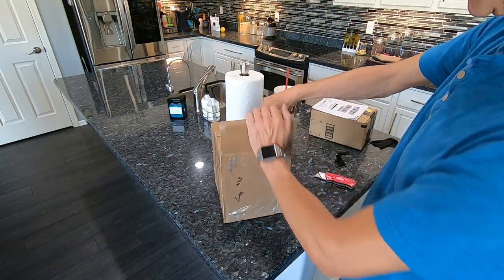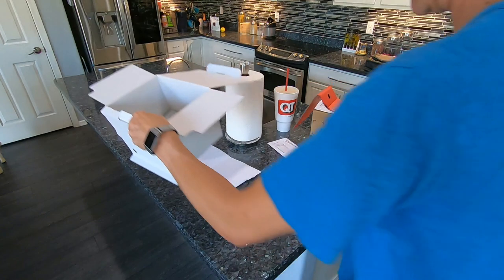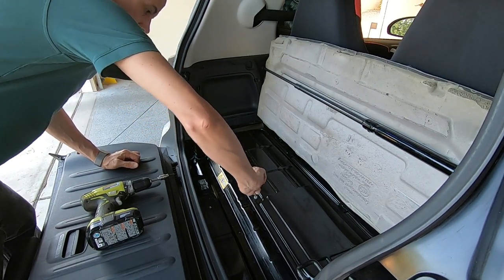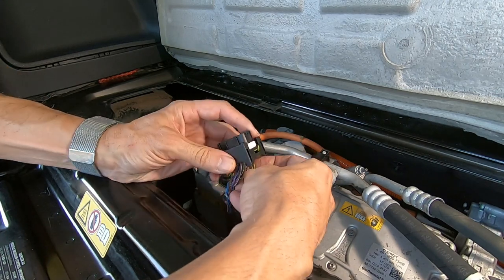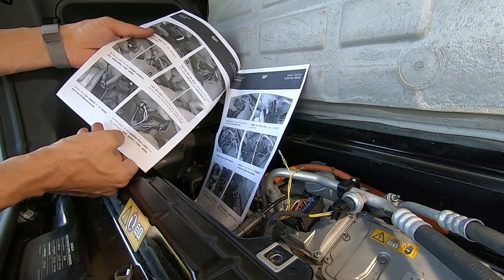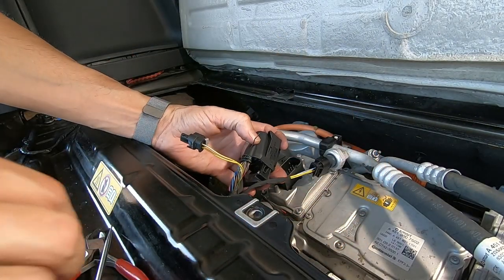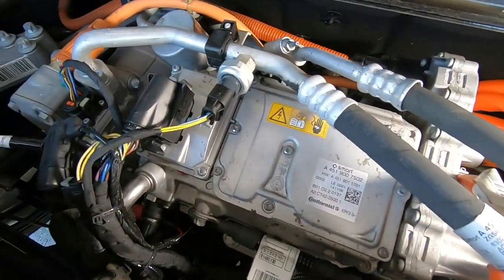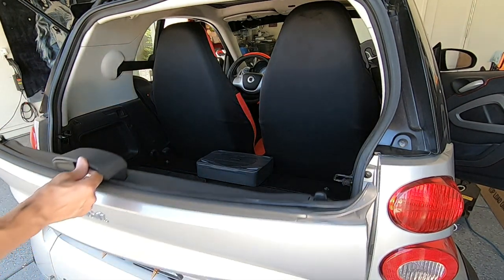Electric Smart Car Power Module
This is a video of the Steinbauer Power Module install.
This is for the Smart Car Electric 451 and gives a little extra current to the motor.

It does not change the frequency curve or top speed, but the extra current sure helps pin you to the seat!

With electric cars becoming more in mind of tuning performance, Steinbauer made a module for the Smart car too!

 Handy Dan
Links: